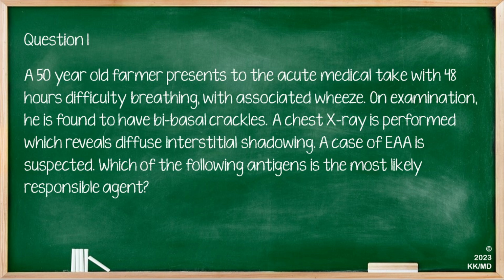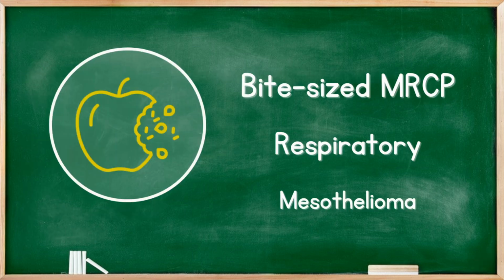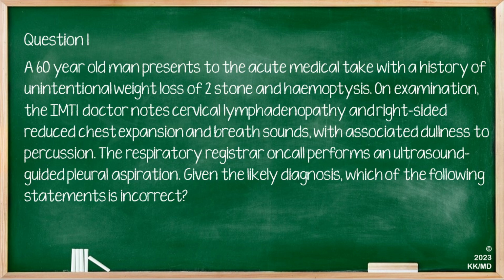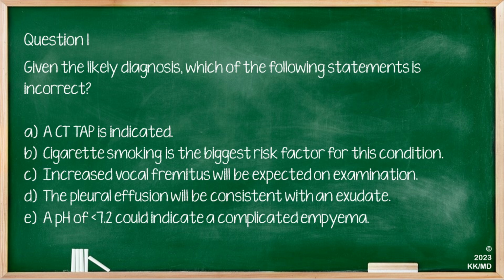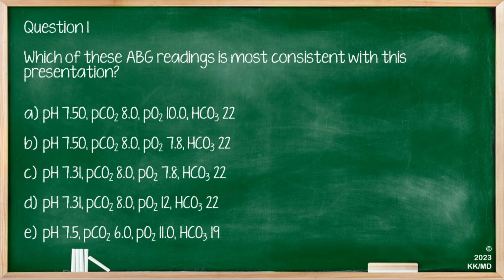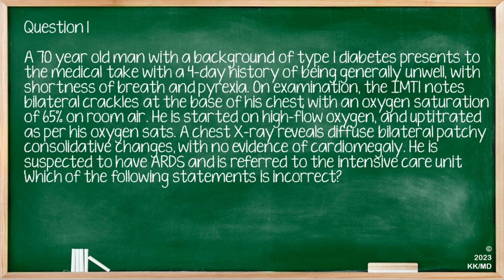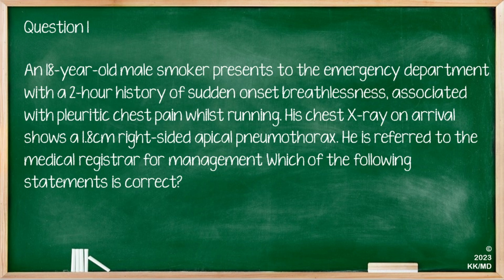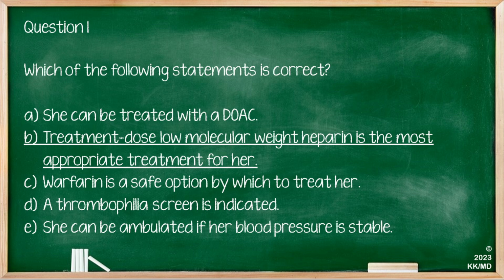Respiratory - Catching your breath 2: Restrictive lung disorders, infections and other conditions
In this video we review a wide variety of example questions, covering topics which may appear in the MRCP Written Exam Part 1, MRCP Written Exam Part 2, or MRCP PACES Exam. In this revision video to help you prepare for your MRCP, we cover questions on the following topics:
00:00 - Introduction
00:59 - Extrinsic Allergic Alveolitis
01:47 - Lung Cancer
03:24 - Mesothelioma
05:28 - Pleural Effusion
08:31 - Ventilation
09:25 - Respiratory Failure
12:08 - Acute Respiratory Distress Syndrome (ARDS)
13:21 - Cryptogenic Organising Pneumonia (COP)
14:45 - Pneumothorax
16:24 - Pulmonary Embolism